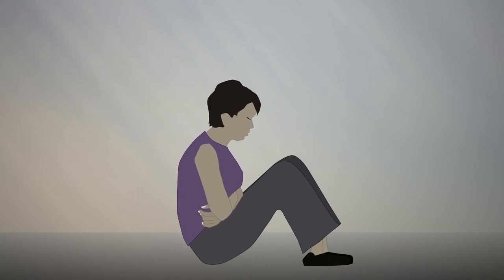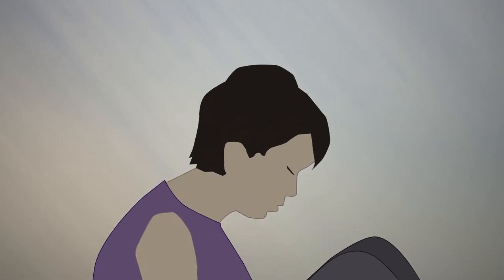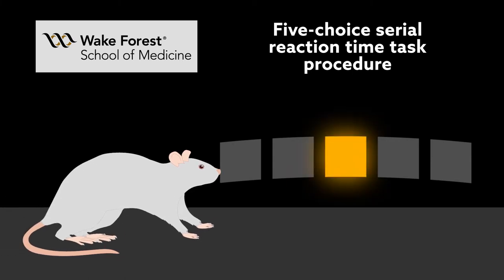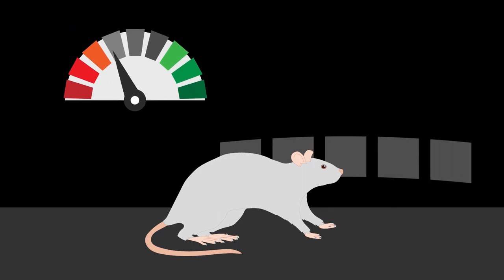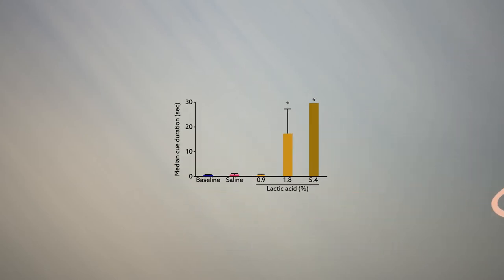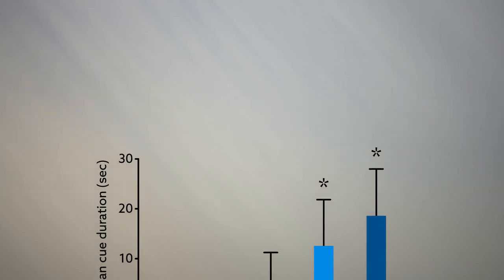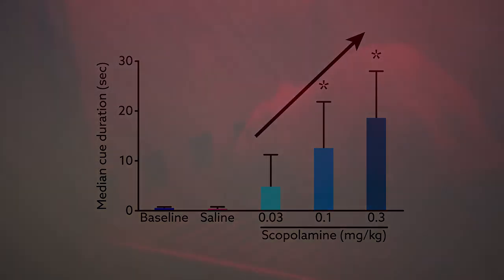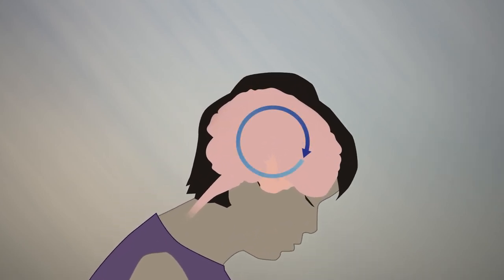Abdominal pain disrupts visual attention in rats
Martin et al. "Assessment of Behavioral Disruption in Rats with Abdominal Inflammation Using Visual Cue Titration and the Five-choice Serial-reaction Time Task " Anesthesiology (2017). doi:10.1097/ALN.0000000000001702.

Funding by P01 GM113852 from the National Institute on General Medical Sciences of the National Institutes of Health (James C. Eisenach, PI).